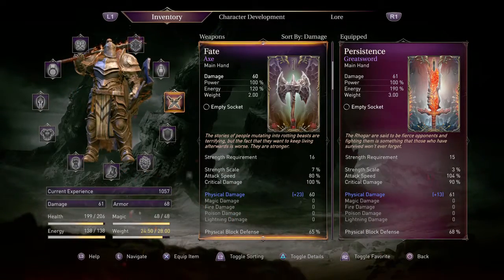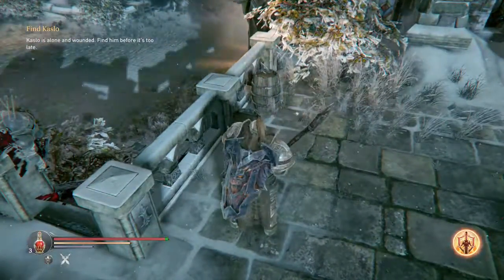Lords of the Fallen - Mini tutorial for Chris!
Lords of the Fallen